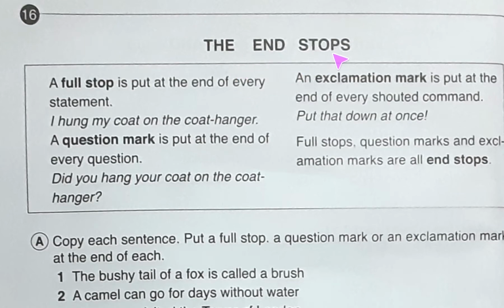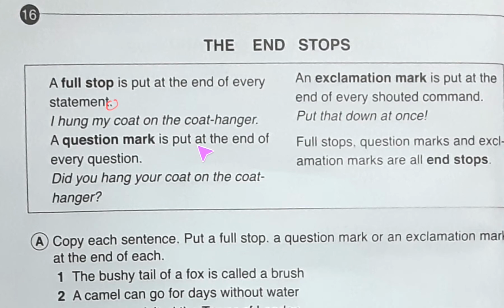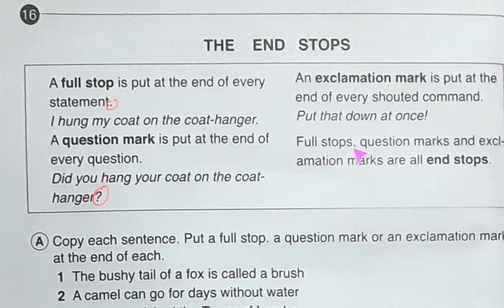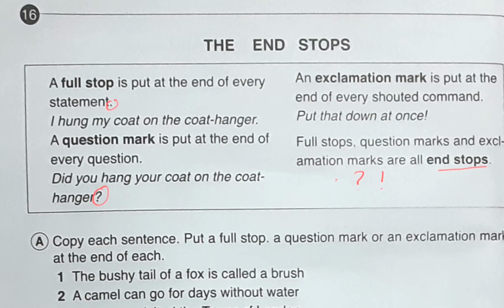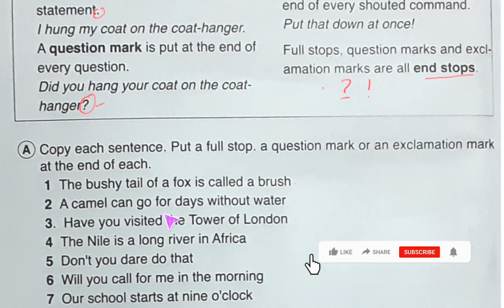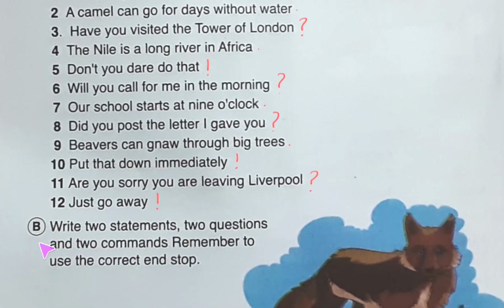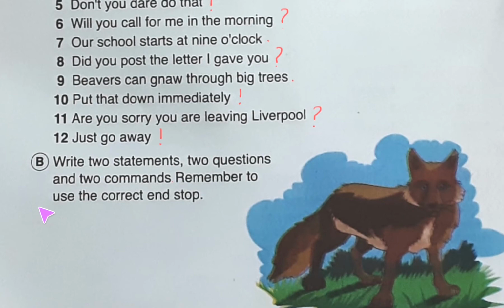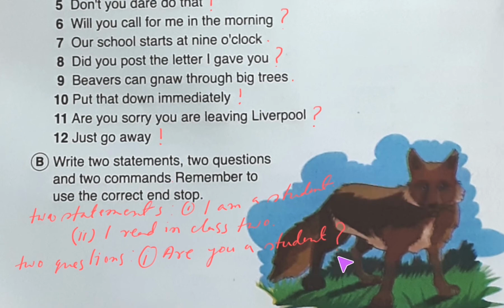Junior English-2-Page-16-The end stops I use of full stop, question mark, exclamation mark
Junior English-2-Page-16-The end stops I use of full stop, question mark, exclamation mark I solution of junior english-2 I the empirical school
English Grammar: